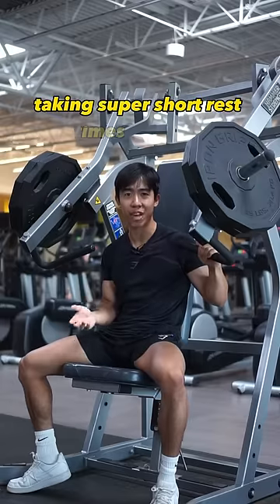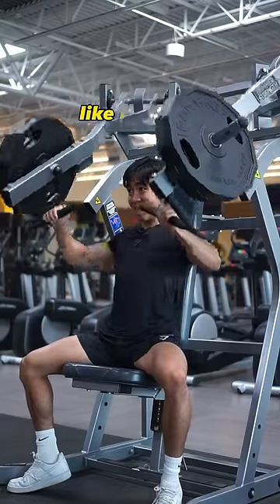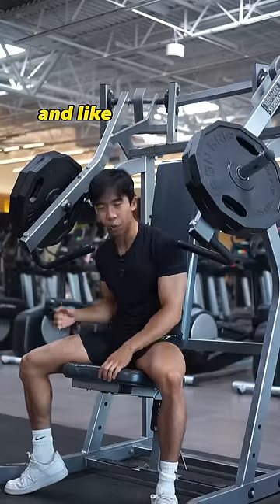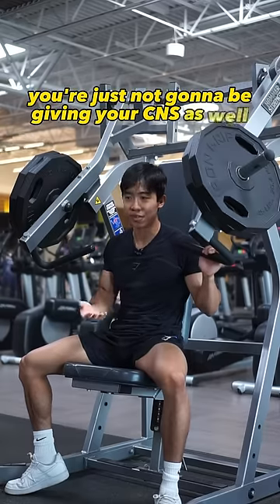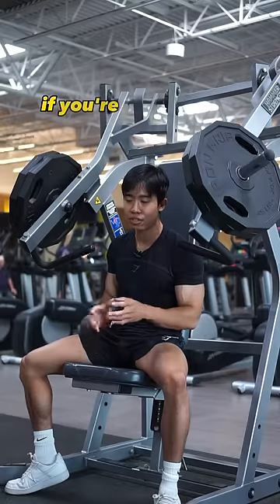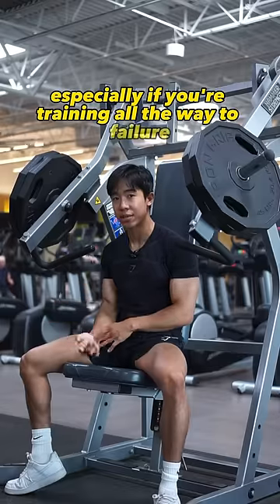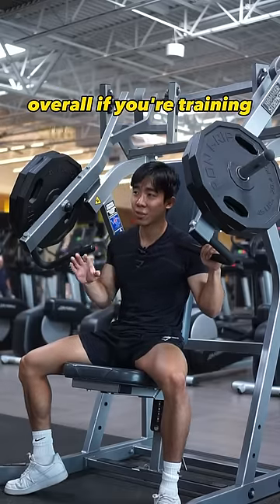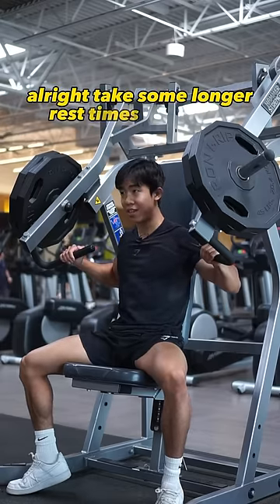If you’re an athlete WATCH THIS